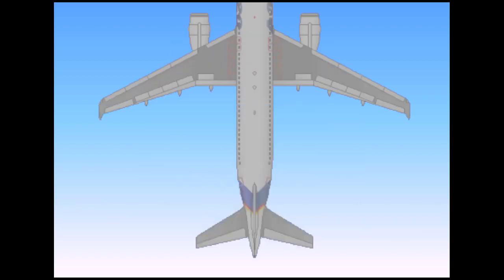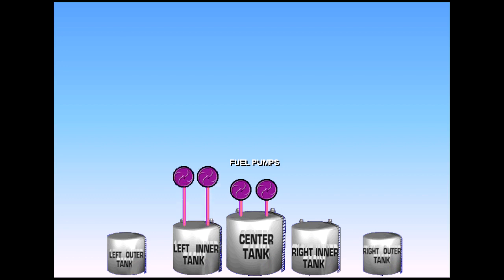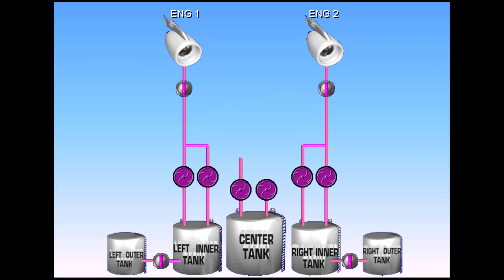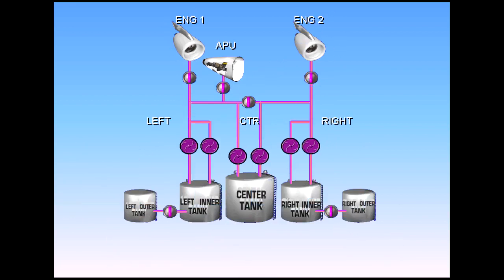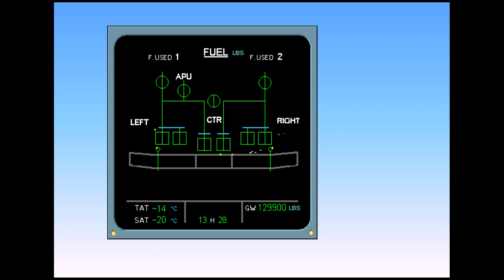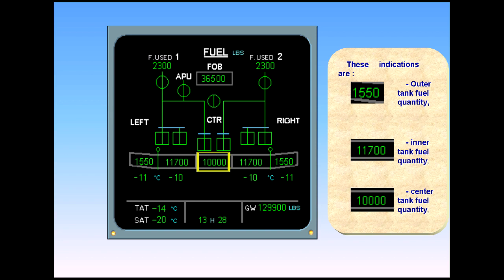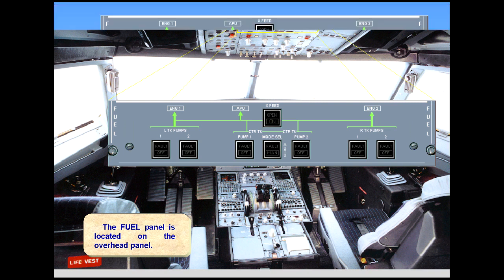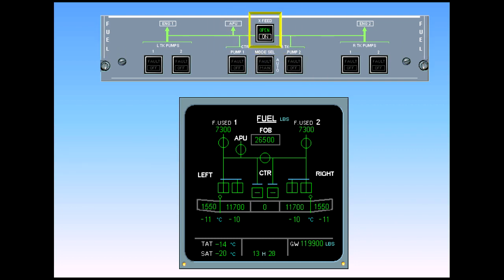A320 CBT #34 Fuel System Description